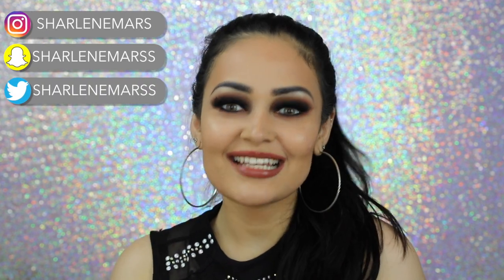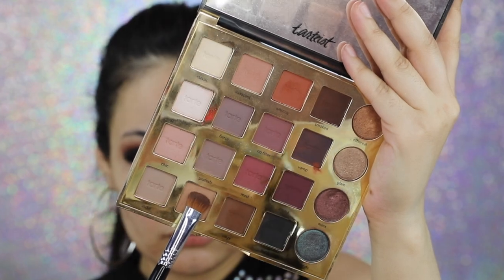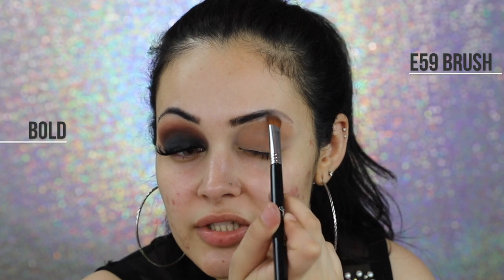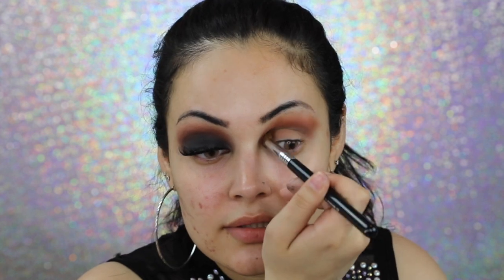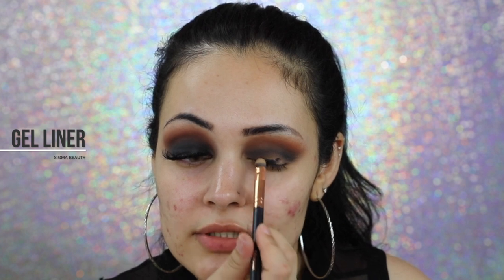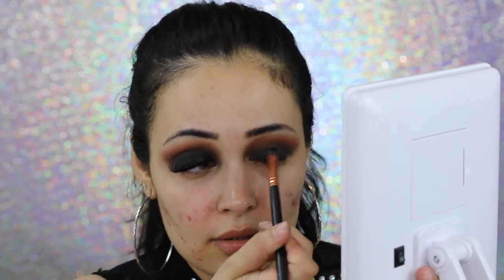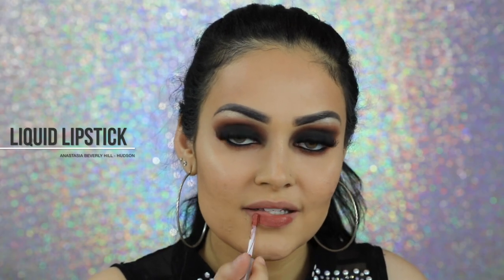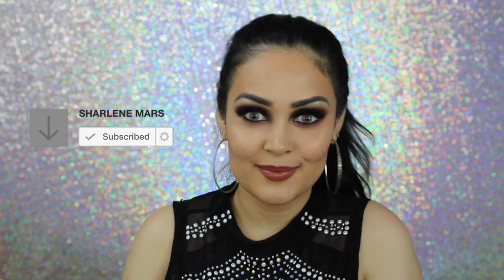CLASSIC BLACK SMOKEY EYE TUTORIAL | SHARLENE MARS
Hey heyyyy guys, I'm back with another tutorial!!  This is a classic black smokey eye - it's super dramatic, sexy, and fun! Hope you all enjoy this video xoxo!

Tutorial - 00:56
SOLOTICA -  HIDROCOR LENSES (OCRE)

PRODUCTS USED IN ORDER:

TARTE - TATIEST PRO PALETTE (BOLD, WHIMSY, EDG, PUNK)
SIGMA - GEL LINER (WICKED)
DODO LASHES - D308
ANASTASIA BEVERLY HILLS - LIQUD LIPSTICK (HUDSON)
FENTY BEAUTY - FENTY GLOW